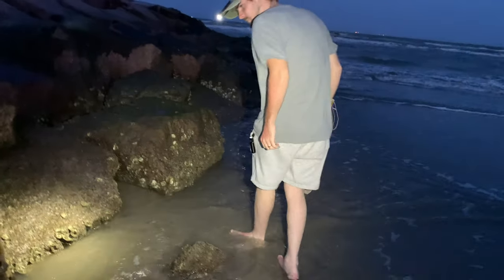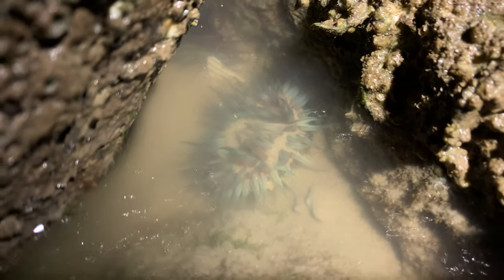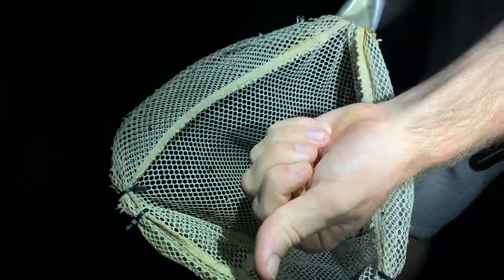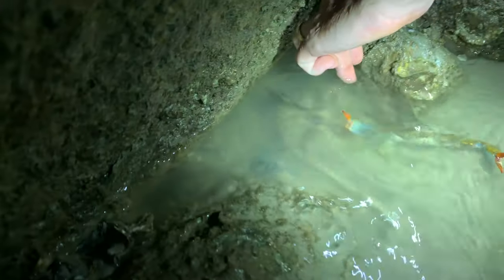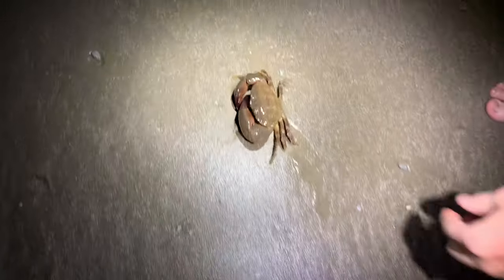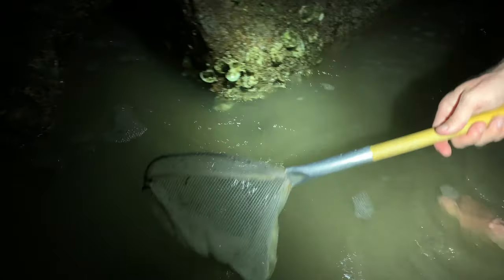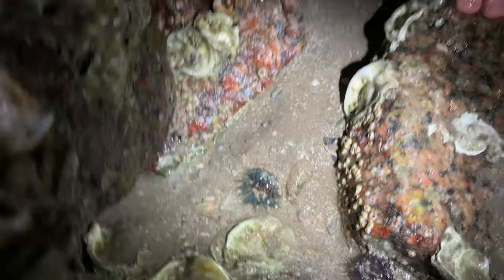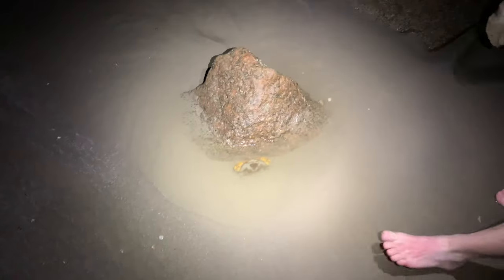CRABS and MORE! Tidal Adventure!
What and adventure! While in Galveston with my family on a short vacation I decided to take to the jetties and see if we could find any interesting marine life taking refuge in the rocks! Boy did we find a TON of animals! Crustaceans, fish, anemones and more utilize these rocky structures as a way to escape the plethora of predators in open water. Unlike the east and west coast, Texas doesn't really have any rocky beaches where you can find extensive tidal pools; this means that many "tidal pool" animals congregate around these manmade structures instead! We ended up seeing a lot of really cool wildlife and even though my feet got SLICED up, it was still a great time! I hope you guys enjoyed this video!